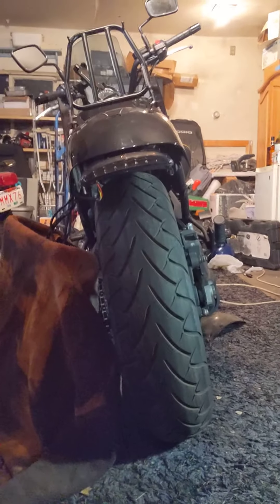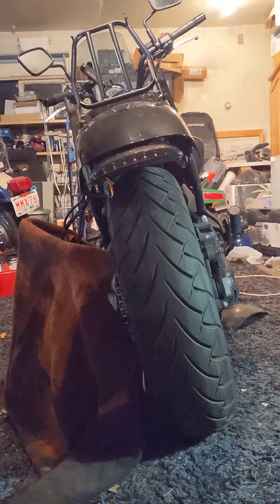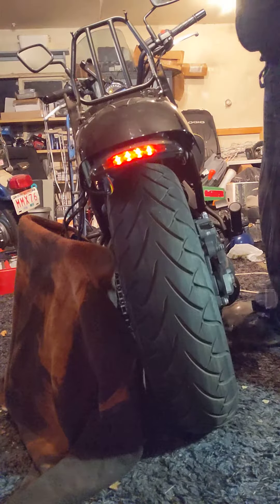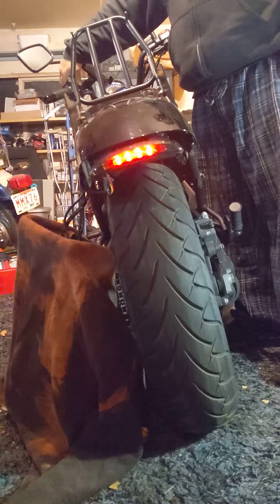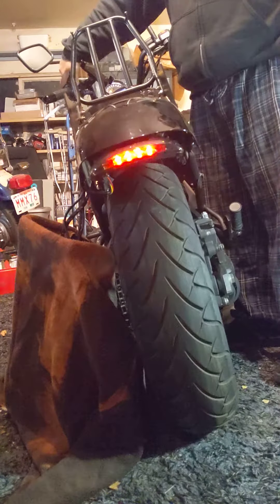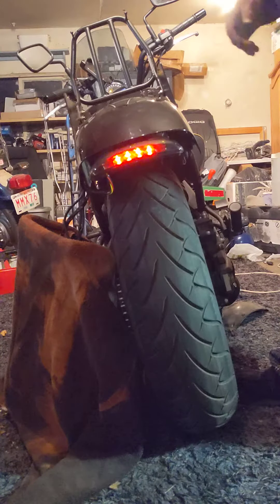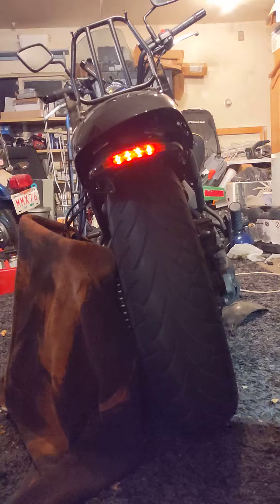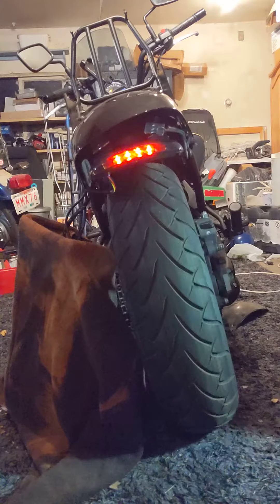Mackies creation 2.0. Wiring in all in one tail light and signals vulcan 650s part 2